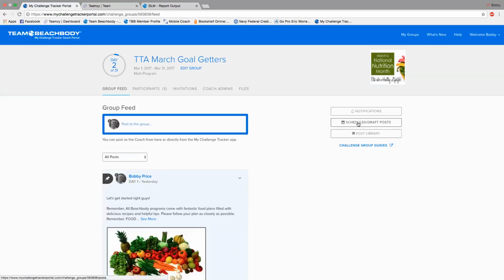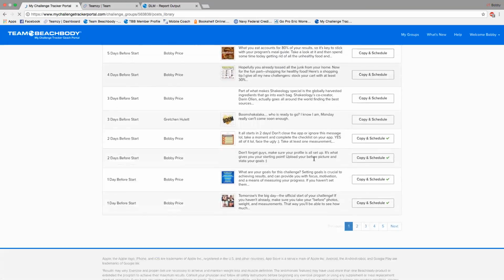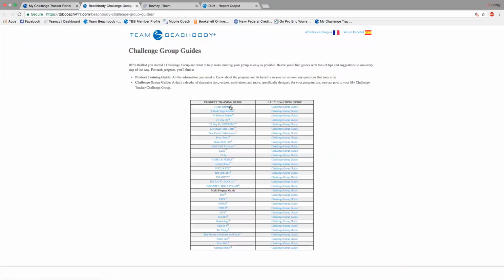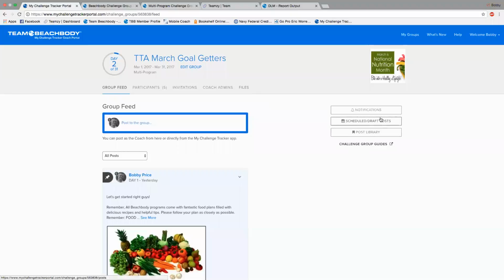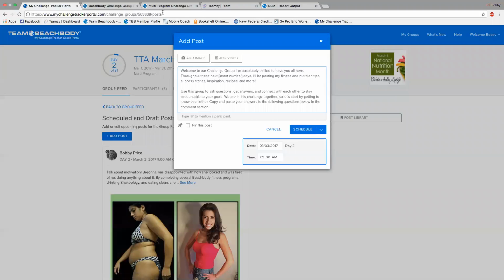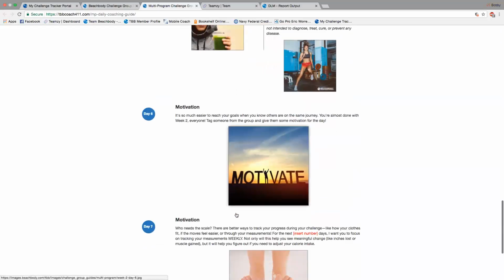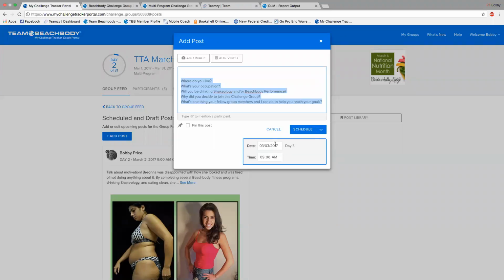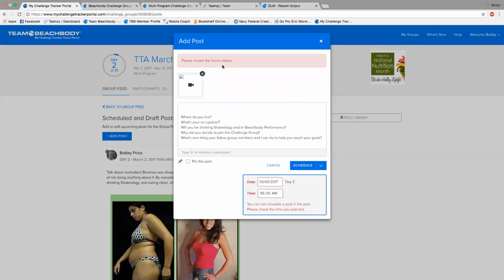Using the Challenge Portal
This should help explain how to use the post scheduler feature.